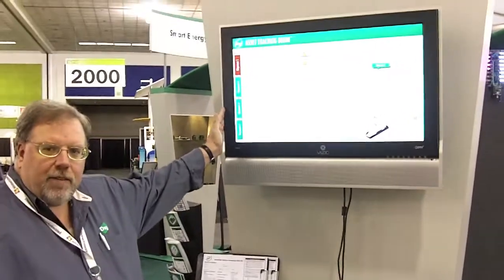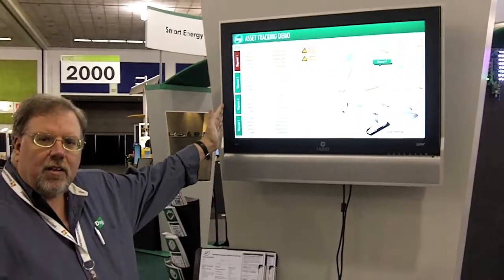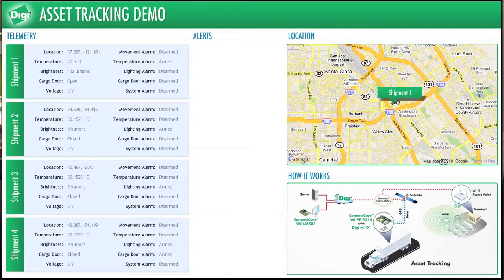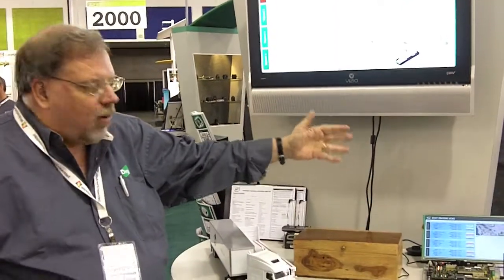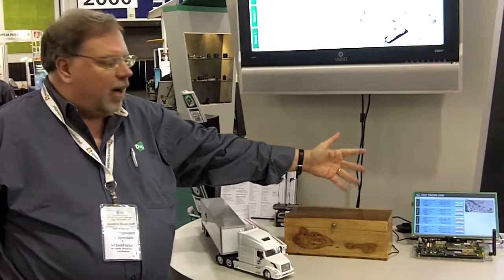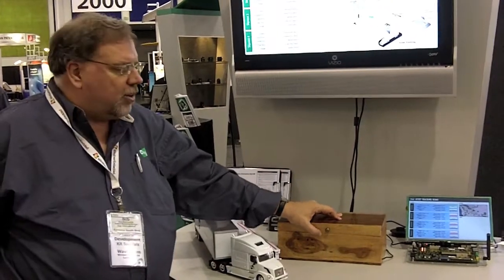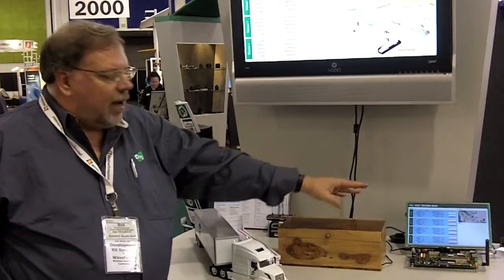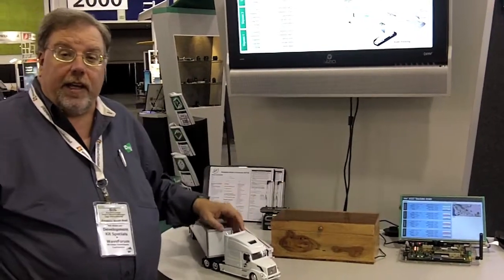Asset Tracking Demo ESC 2010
From the Digi booth at the Embedded Systems Conference Silicon Valley, we look at tracking mobile assets using Digi embedded products connected to iDigi.